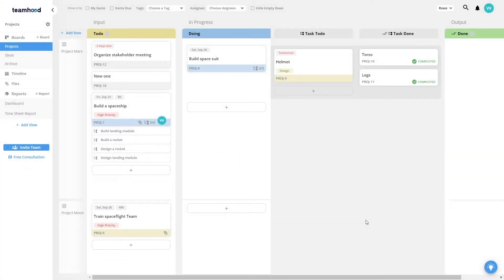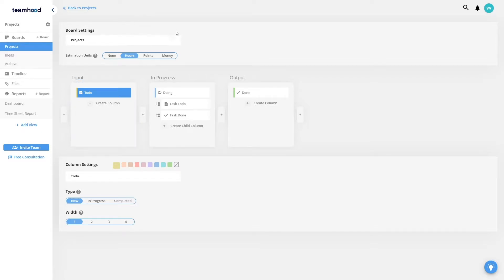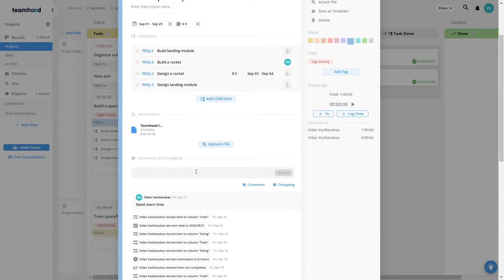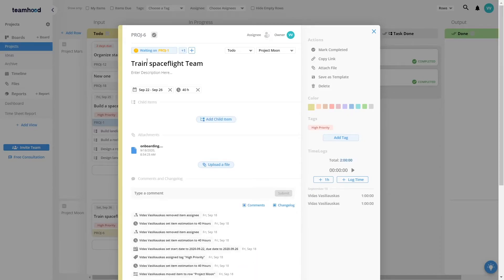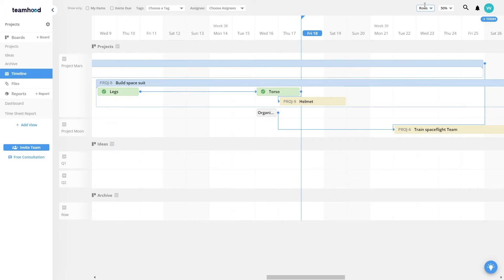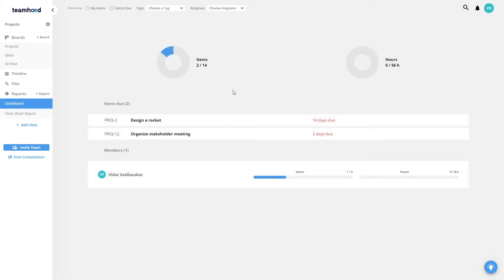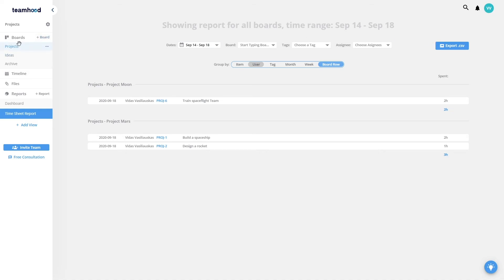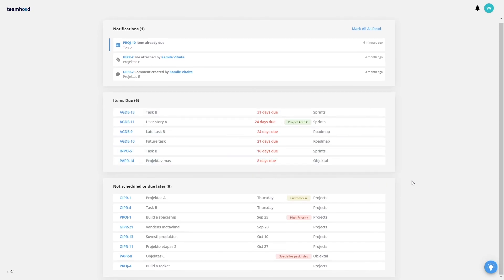Teamhood - Features.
teamhood.com - a visual project and team management solution. This is a short presentation of it's  key features:
- 00:13 Two dimensional Kanban board
- 00:30 Board settings
- 00:51 Task card details: comments, attachments, estimations, time tracking, changelog, tags, dependencies.
- 01:57 Timeline view
- 02:45 File View
- 02:56 Dashboard
- 03:13 Timesheets
- 03:33 Import and Export of items.
- 03:45 My agenda view -  single place to manage all your assignments.